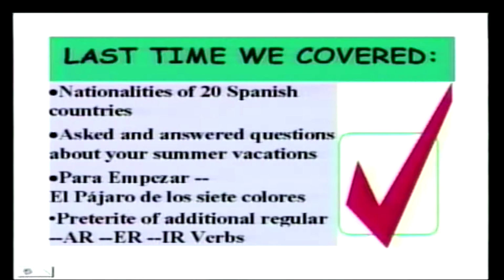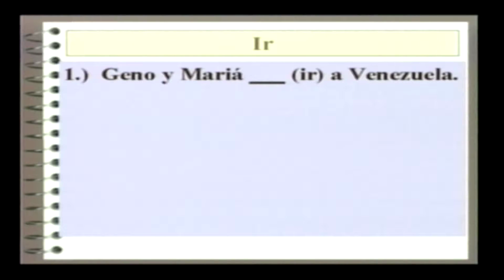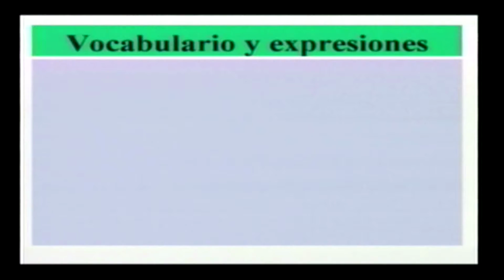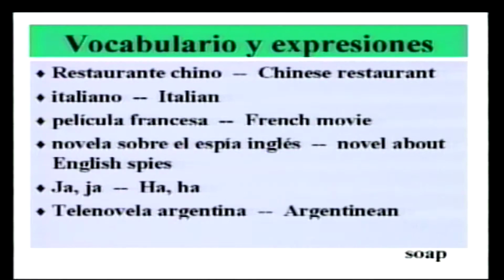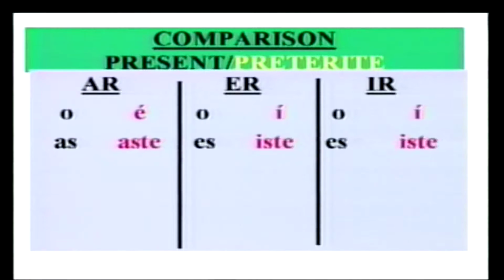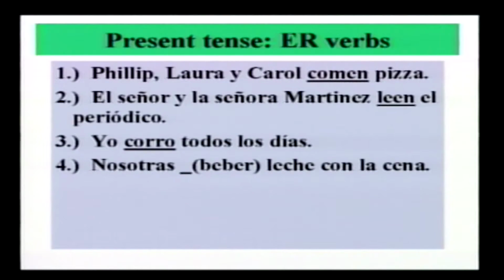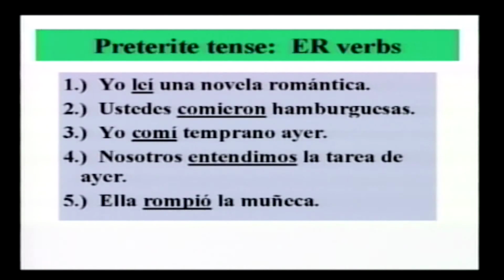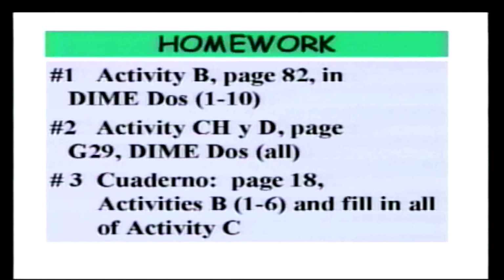Aprendamos Español - Unit 2/Lesson 2/Part 2